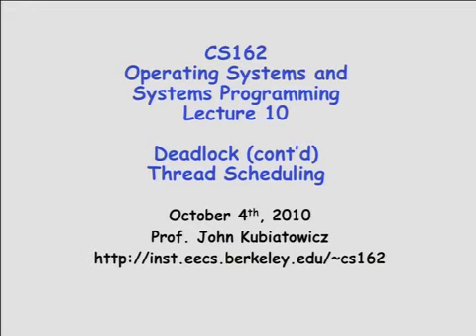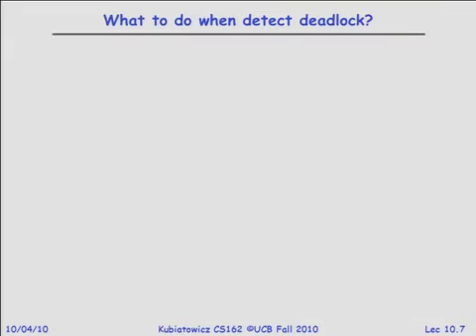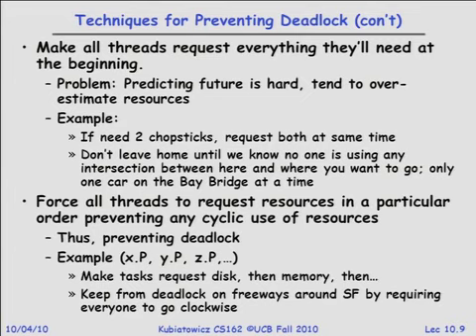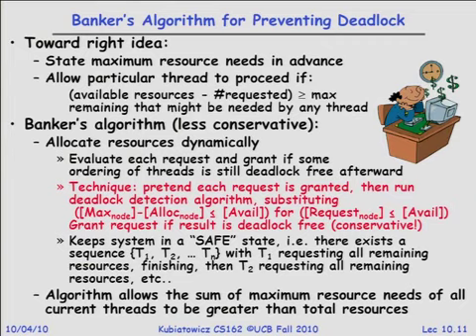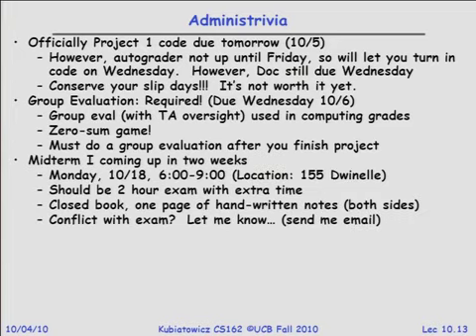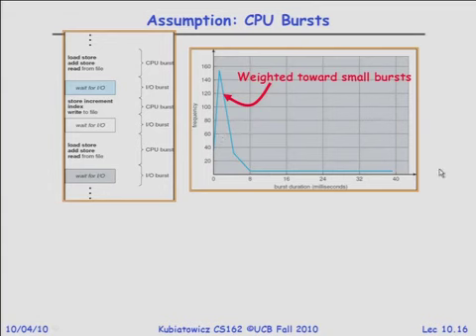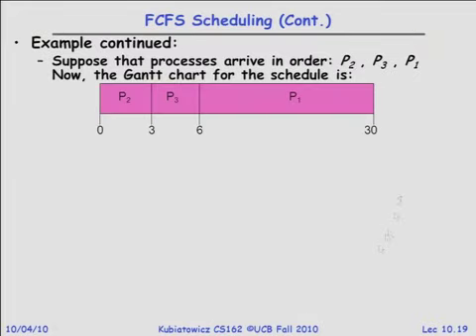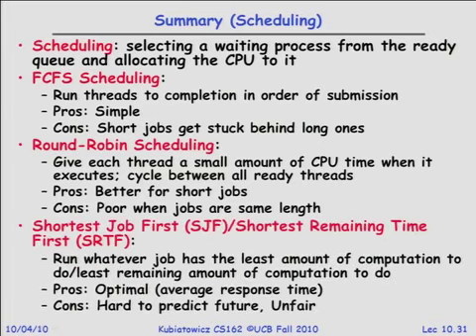Computer Science 162 Fall 2010 Lecture 10